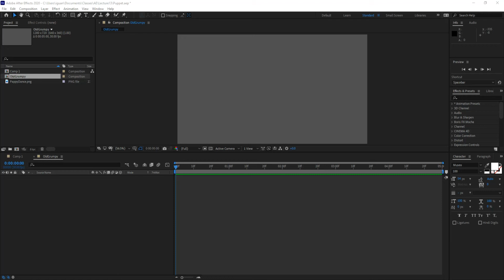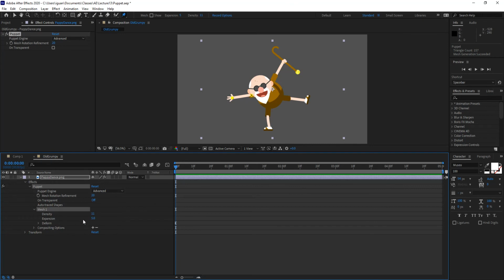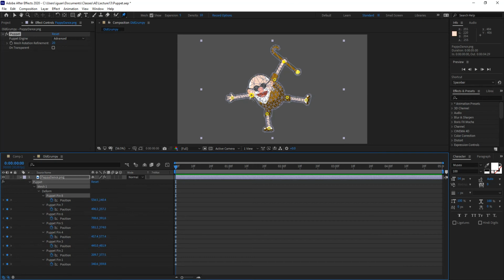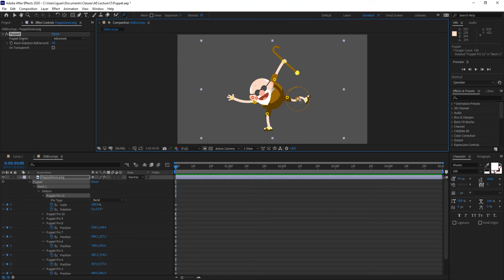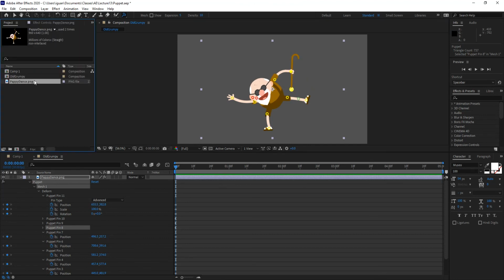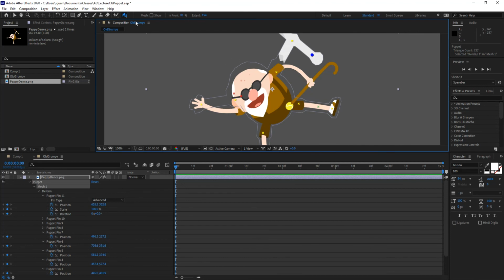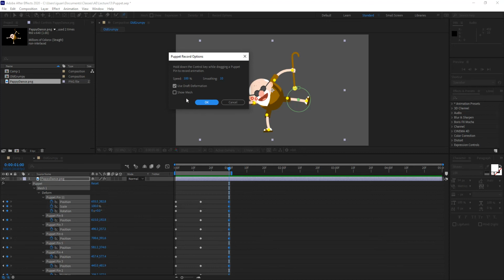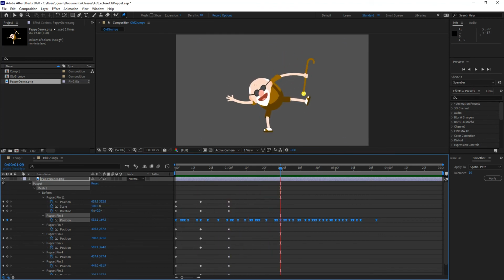After Effects Puppet Tools